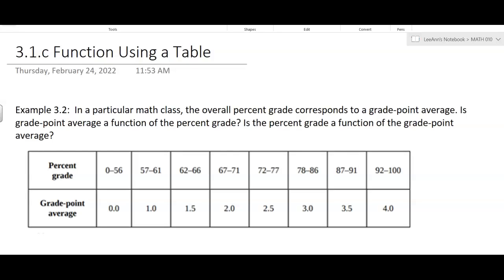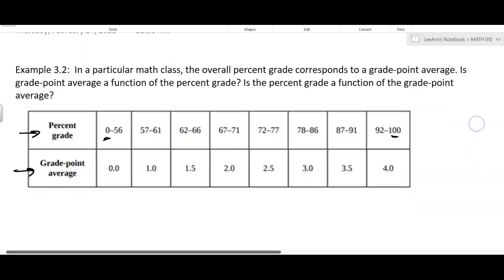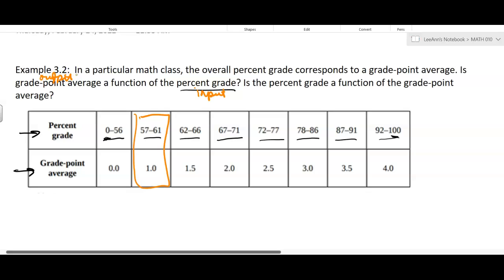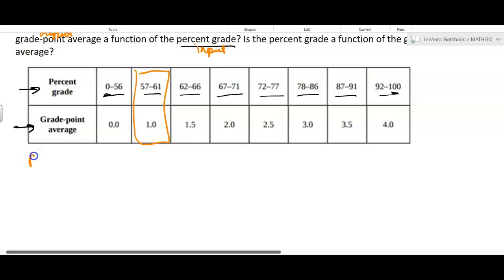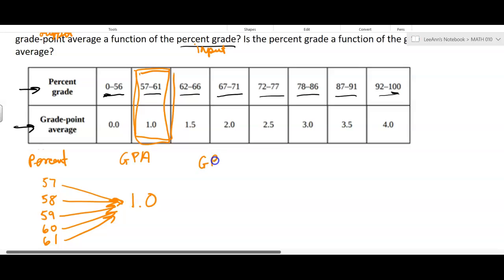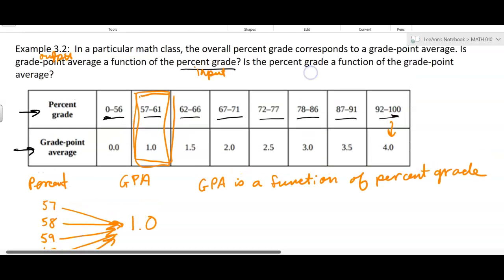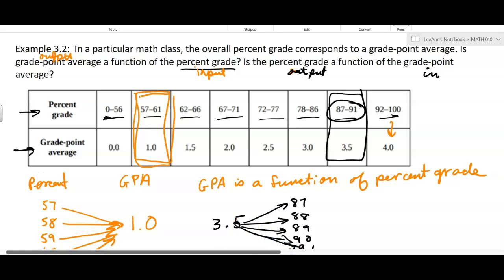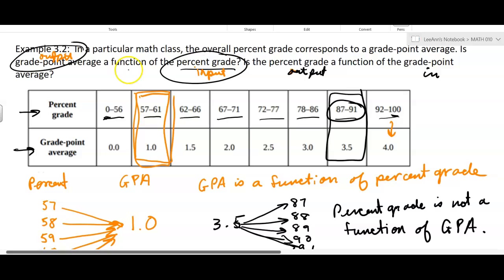3.1.c Function Using a Table